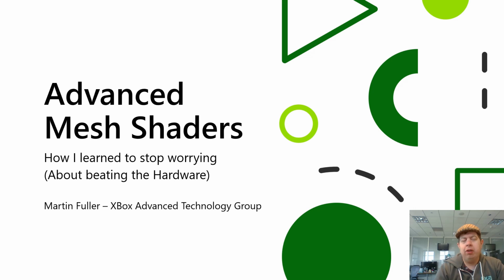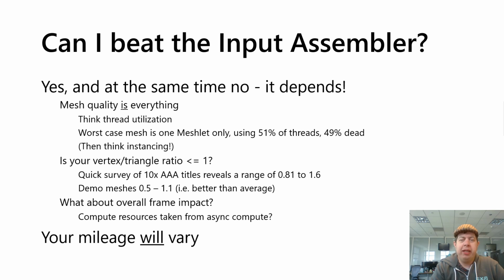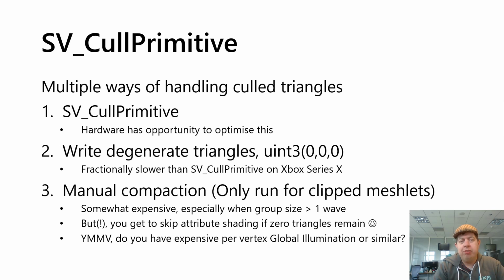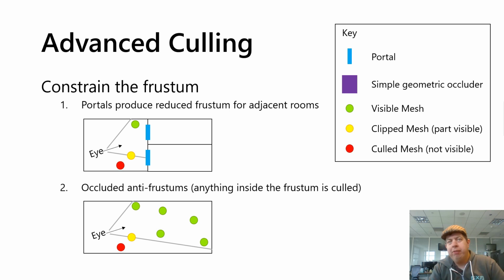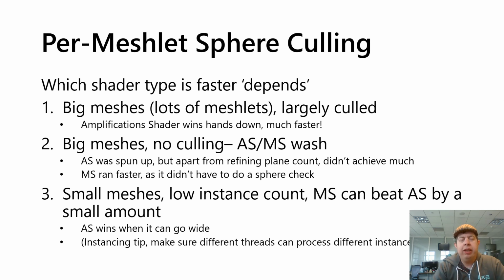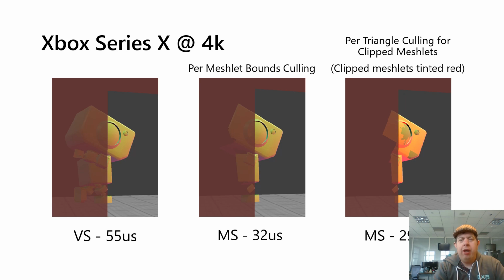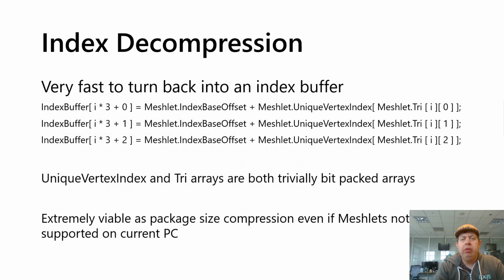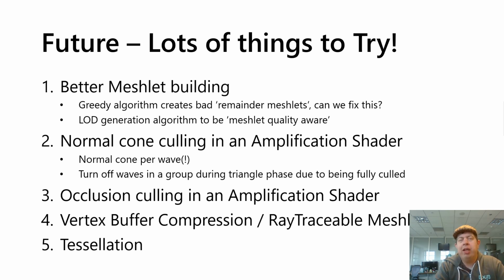Advanced Mesh Shaders | Martin Fuller | DirectX Developer Day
Mesh Shaders in DirectX 12 open up a new world of flexibility and performance for your geometry pipeline. This talk documents the optimizations required to beat the input and primitive assemblers. We demonstrate significant gains from index compression and a new culling granularity provided by per-meshlet bounding volumes. We also touch on advanced culling algorithms.

About the speaker:
Martin Fuller graduated in 1999 with a 1st class degree in computer graphics and ray tracing. He then moved into the field of real time graphics starting with Playstation1 and DirectX 6 as a 3D programmer working for Acclaim Entertainment. He worked on all major consoles and DirectX versions until in 2013 Martin joined the Xbox Advanced Technology Group at Microsoft. Specialising particularly in graphics and optimisation, Martin has been on the front line shipping all of Xbox One, DirectX 12, Xbox One X and now Xbox Series X and DirectX 12 Ultimate.